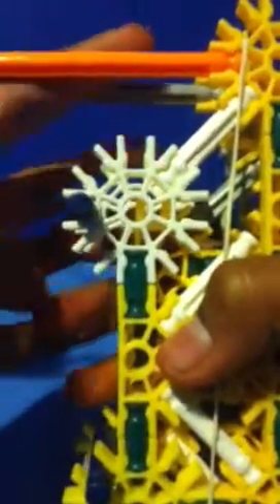First ever knex mag.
First ever. I think???